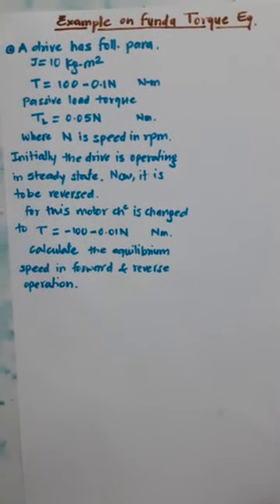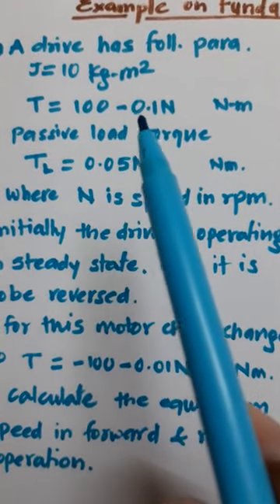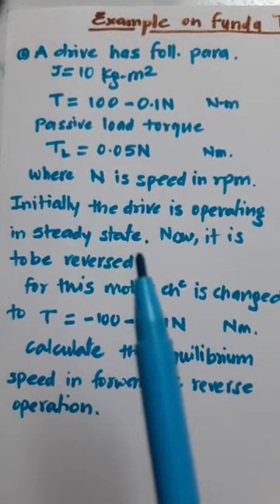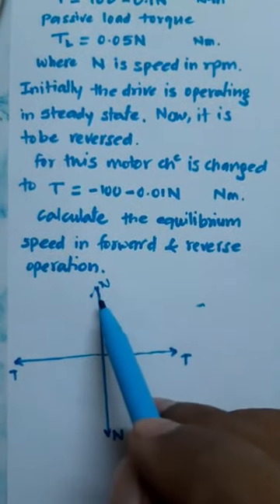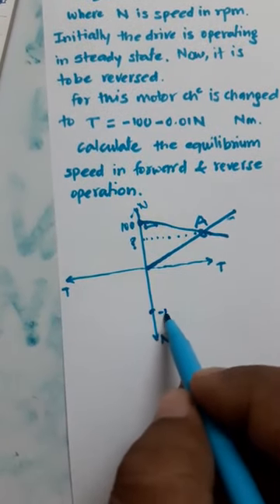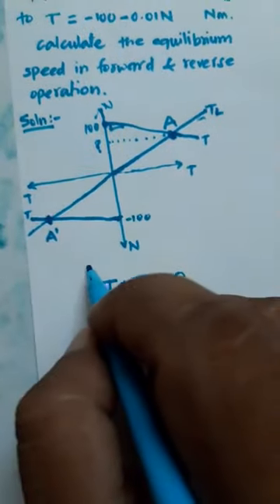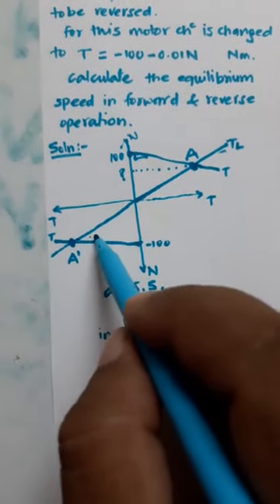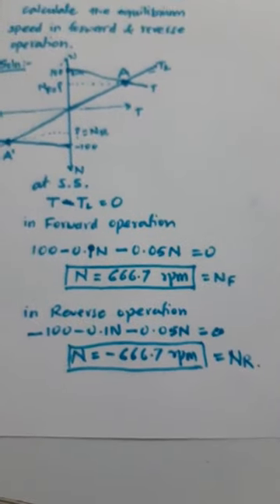7 May 2023